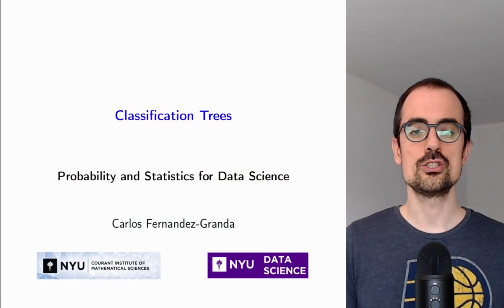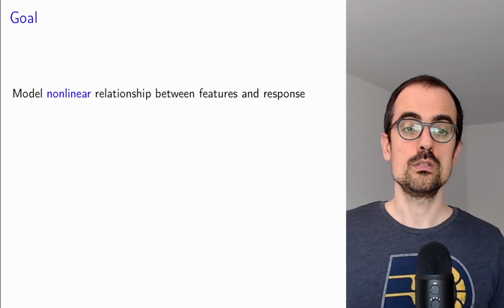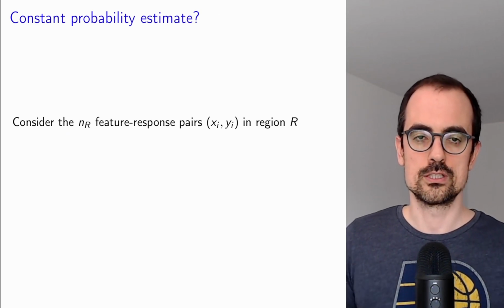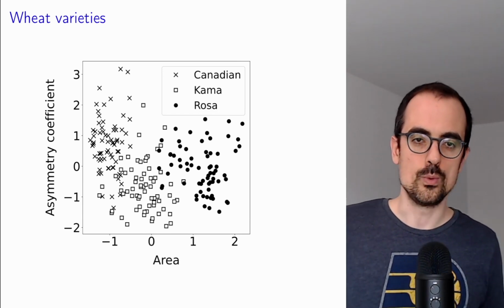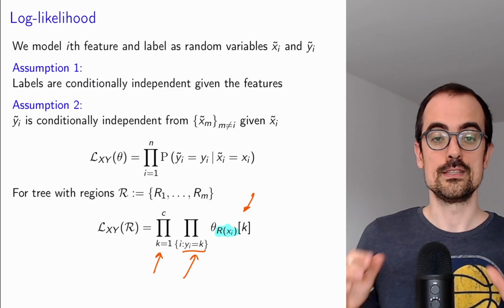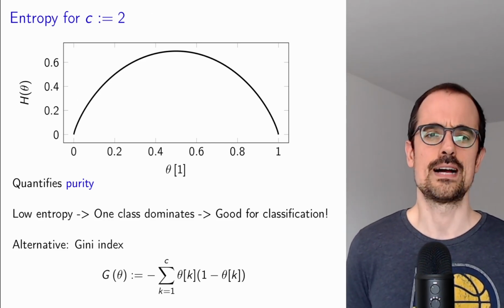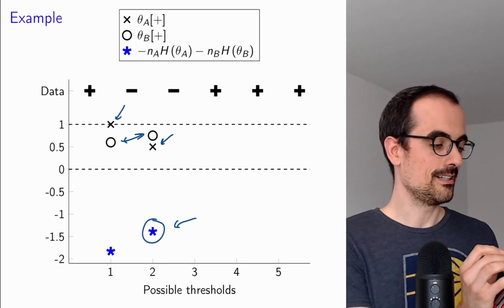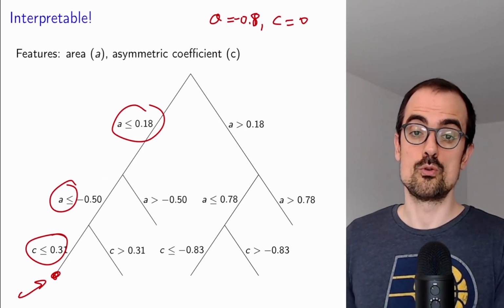Classification Trees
In this video we present classification trees, a popular technique for classification that can model complex, nonlinear patterns. We explain how to build classification trees that fit a dataset and explain why this approach results in a discriminative classifier, discussing a connection with the concept of entropy.